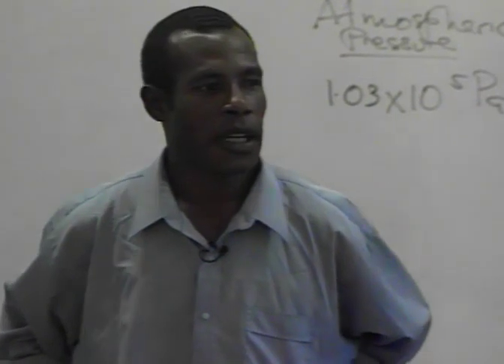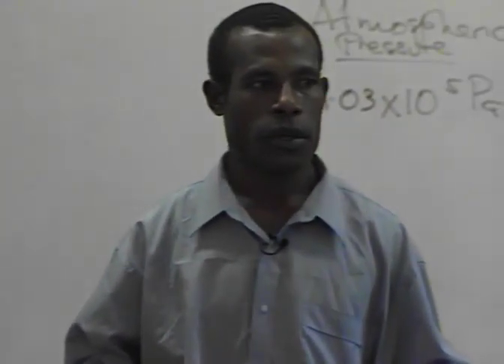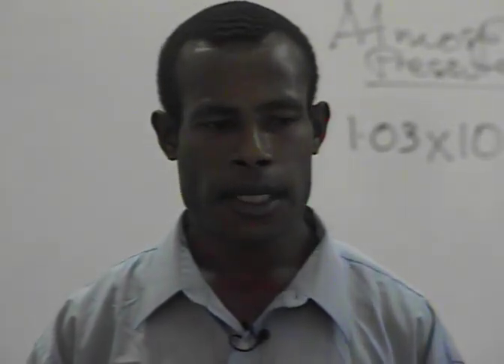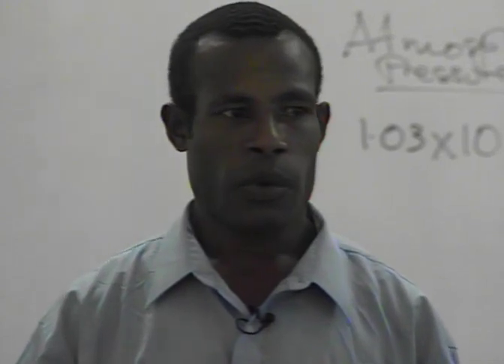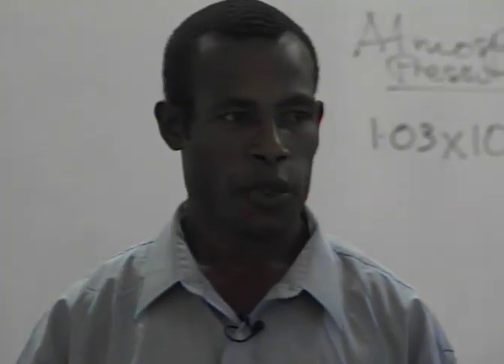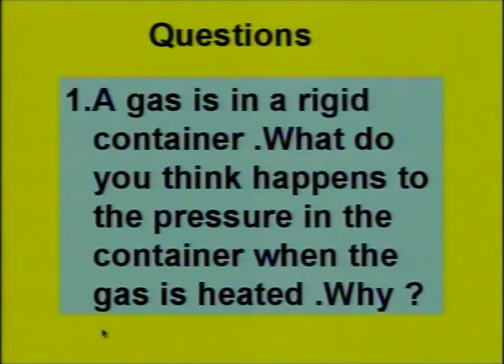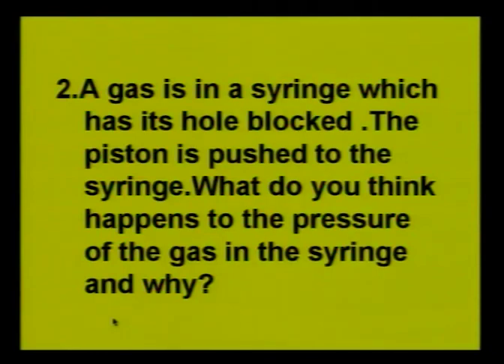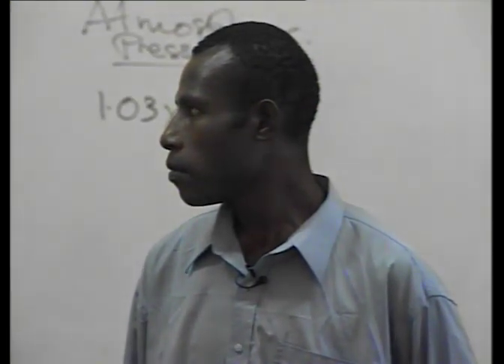Grade 11 Physics Lesson 40 Gas pressure